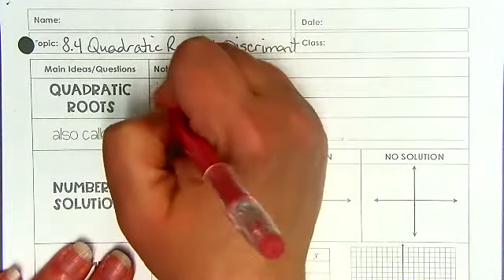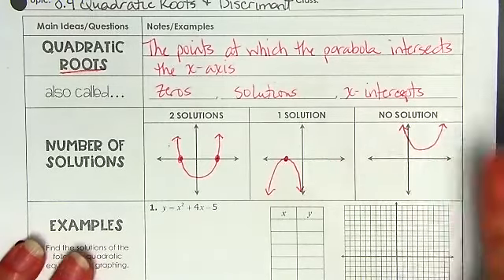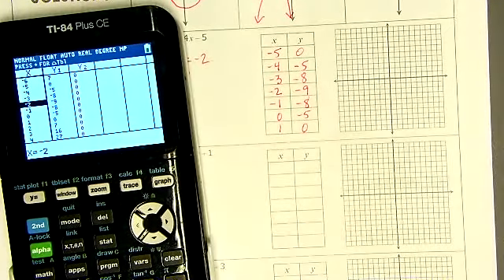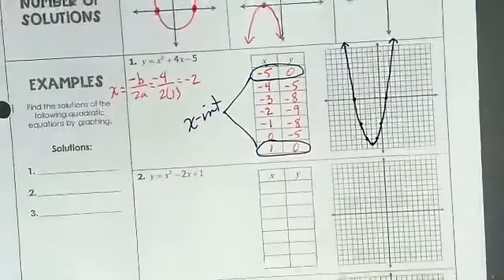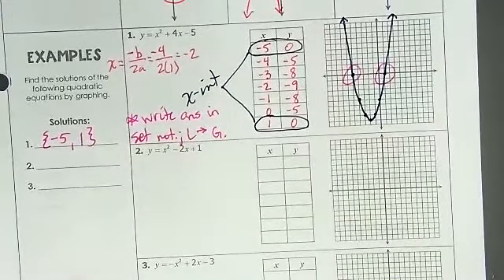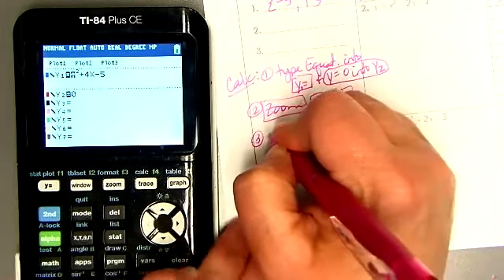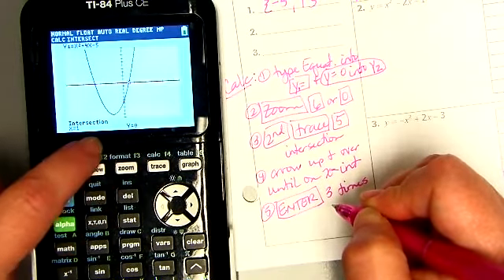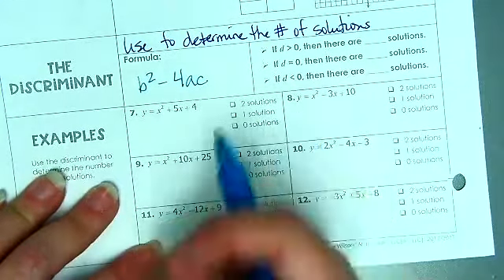Alg 8.4 Lesson Video Quadratic Roots & Discriminant